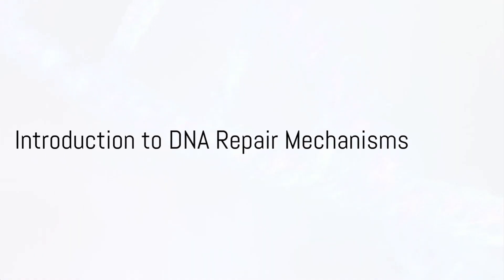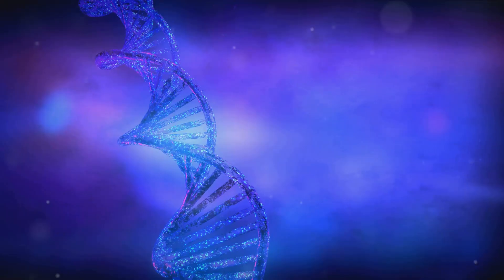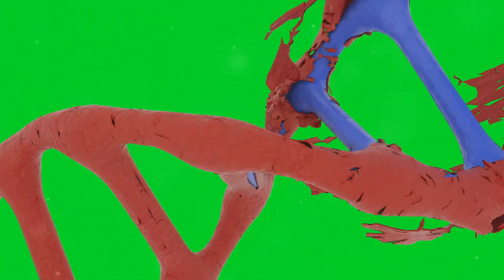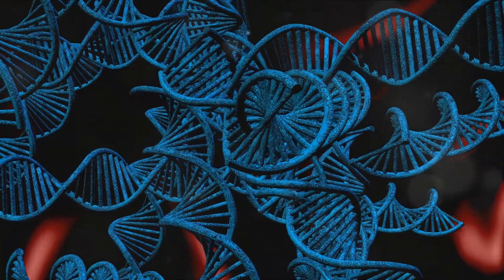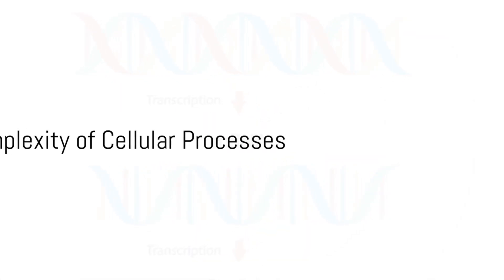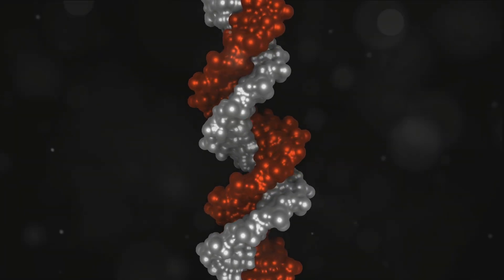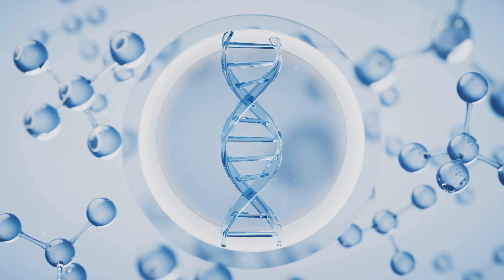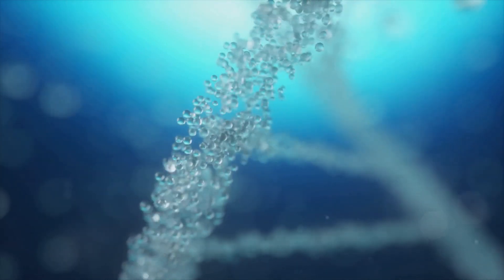DNA Repair vs Random Mutations: An Irresolvable Paradox for Evolution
The cell is turning out to be far less random than Darwinists thought or required. A article titled "The Evolutionary Dynamics of Digital and Nucleotide Codes: A Mutation Protection Perspective" 2011 "reveals a
paradox between the necessity of dysfunctioning mutation protection for evolution and its disadvantage for survival." In short, evolution requires unbounded random changes to DNA in order to be feasible, yet, there are multiple layers of DNA repair that prevent unbounded random mutations from happening. At least five major DNA repair pathways—base excision repair (BER), nucleotide excision repair (NER), mismatch repair (MMR), homologous recombination (HR) and non-homologous end joining (NHEJ) are active throughout different stages of the cell cycle, allowing the cells to repair the DNA damage. To give an example of just how contradictory this is to Darwin's theory, A 2009 article titled "Extreme Genome Repair" compared a bacterium repairing its DNA to Jesus raising Lazarus from the dead. Specifically, The article stated, "If its naming had followed, rather than preceded, molecular analyses of its DNA, the extremophile bacterium Deinococcus radiodurans might have been called Lazarus. After shattering of its 3.2 Mb genome into 20–30 kb pieces by desiccation or a high dose of ionizing radiation, D. radiodurans miraculously reassembles its genome such that only 3 hr later fully reconstituted nonrearranged chromosomes are present, and the cells carry on, alive as normal." The bottom line is that repair mechanisms are incompatible with Darwinism in principle. Yet since sophisticated repair mechanisms do exist in the cell, then the thing to discard in the dilemma to avoid the contradiction necessarily is the Darwinist dogma. The workings of the cell are simply not nearly as random as Darwinists had presupposed. As Bruce Alberts, two time president of the National Academy of Sciences, stated in 1998 “We have always underestimated cells.”,,, “But at least we are no longer as naïve as we were when I was a graduate student in the 1960s.”, “instead of a cell dominated by randomly colliding individual protein molecules, we now know that nearly every major process in a cell is carried out by assemblies of 10 or more protein molecules.” In fact, in a 2016 paper titled "Proteins put up with the roar of the crowd", finding a lack of collisions in the cell was a ‘counterintuitive surprise’ for the researchers. Specifically one of the researchers stated: “This was a surprise,” “It’s counterintuitive, because one would think collisions between a protein and other molecules on DNA would slow it down. But the system is so dynamic, it doesn’t appear to be an issue.” Perhaps the easiest and clearest way to demonstrate the workings of cells are not nearly as random and haphazard as Darwinists had presupposed is with the fact that the human eye can detect a single photon. A 2016 article titled "Study suggests humans can detect even the smallest units of light" states "“Research,, has shown that humans can detect the presence of a single photon, the smallest measurable unit of light”.,,, “it is remarkable: a photon, the smallest physical entity with quantum properties of which light consists, is interacting with a biological system consisting of billions of cells, all in a warm and wet environment,”,, and the researched added, “The response that the photon generates survives all the way to the level of our awareness despite the ubiquitous background noise. Any man-made detector would need to be cooled and isolated from noise to behave the same way.”.